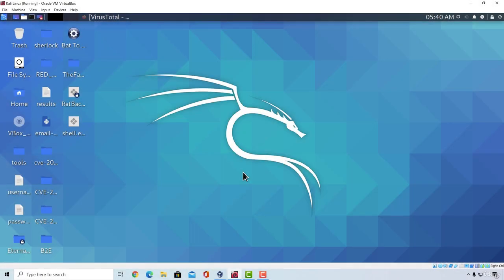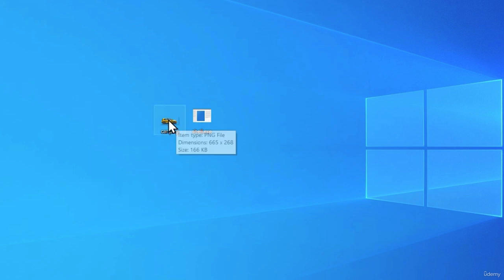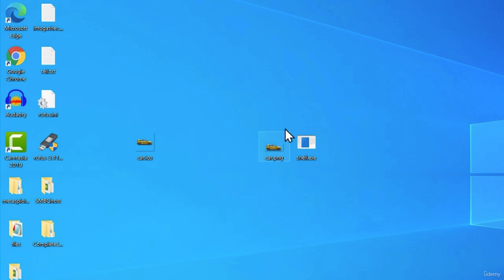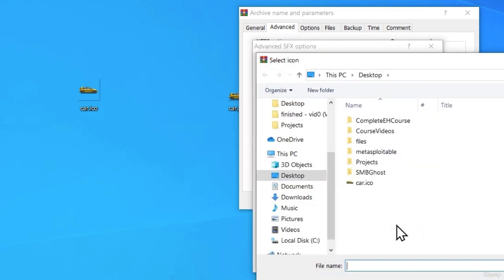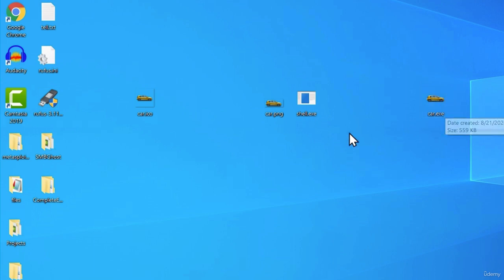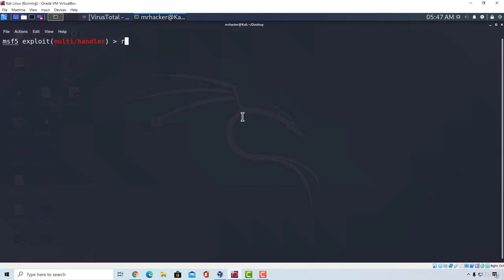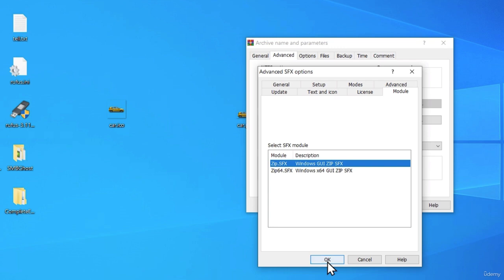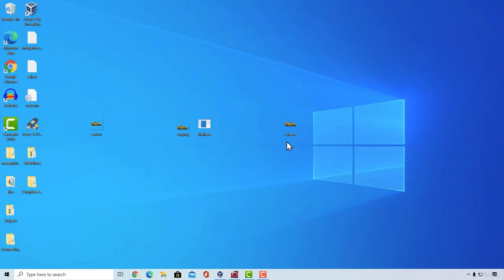115 Stealthy Payloads: Making Our Payload Open an Image | Advanced Techniques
Welcome to our YouTube video on "Making Our Payload Open an Image: Advanced Stealthy Techniques"! In this intriguing tutorial, we will explore advanced techniques to create a stealthy payload that executes malicious code by disguising itself as a harmless image file.

By harnessing the power of steganography and payload integration, we can conceal our malicious payload within an innocent-looking image, making it extremely difficult for traditional security measures to detect.

Join us as we dive into the world of covert payload execution. We will guide you through the process of embedding your payload into an image file, ensuring that it remains undetectable by antivirus software and other security mechanisms.

In this tutorial, we will cover various topics, including steganography concepts, payload integration techniques, and the use of tools like Metasploit to create and deliver the payload. We will explore different methods to encode and embed the payload within the image, while maintaining the image's integrity and functionality.

Throughout the tutorial, we will provide practical examples and detailed explanations to help you grasp the intricacies of this advanced technique. By the end of the video, you will have the knowledge and skills to create stealthy payloads that can bypass security measures by masquerading as innocent image files.

Whether you are a cybersecurity professional, an ethical hacker, or simply curious about advanced payload techniques, this video is a must-watch. Let's dive in and discover the secrets of making our payload open an image!